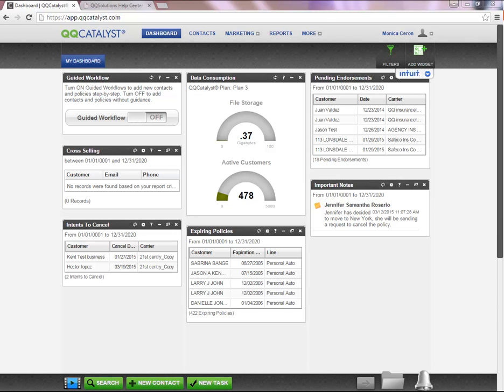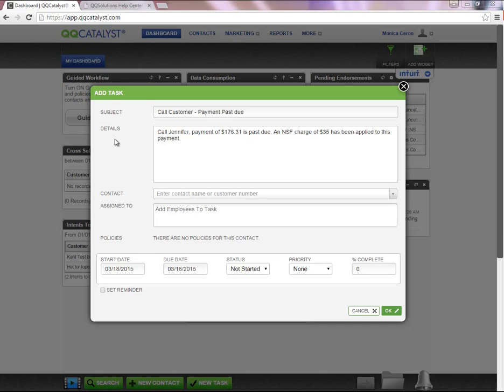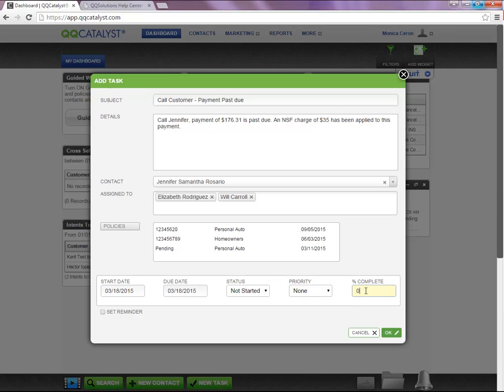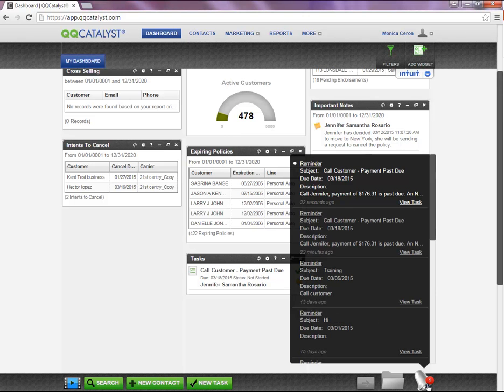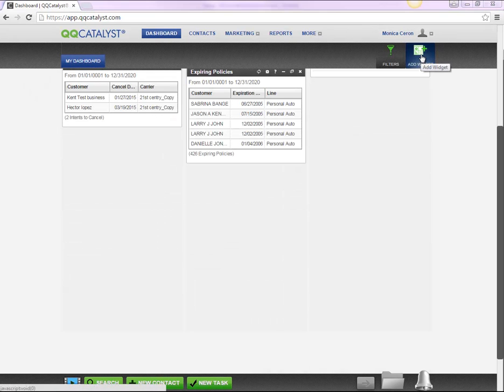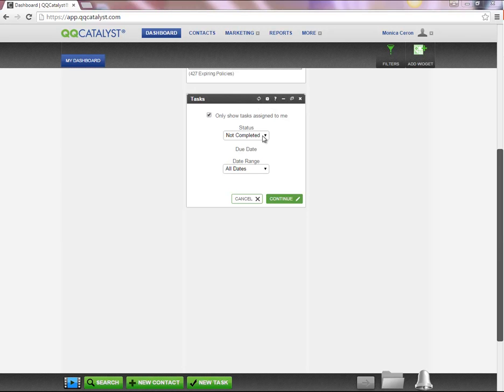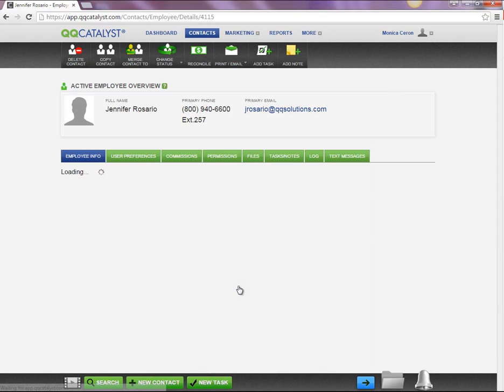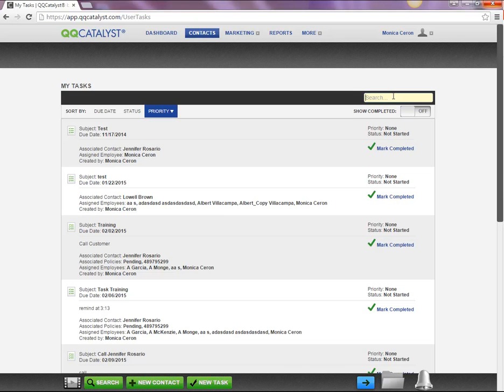QQCatalyst - How To Use The Task Feature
This videos goes over the Task Feature found in the QQCatalyst Agency Management System.